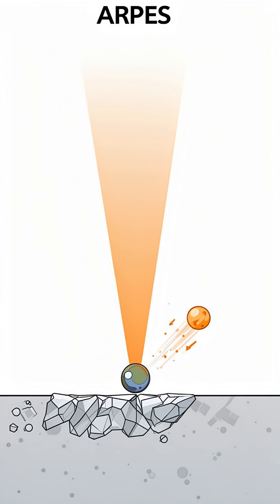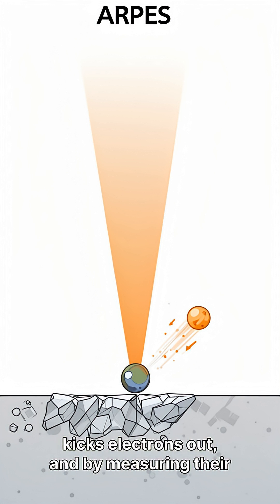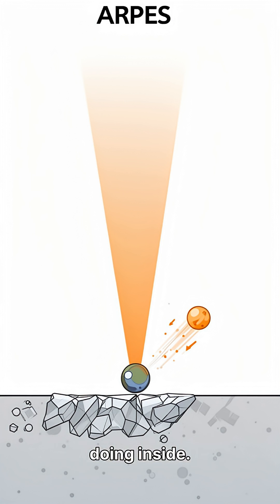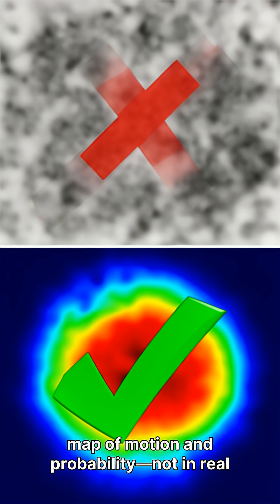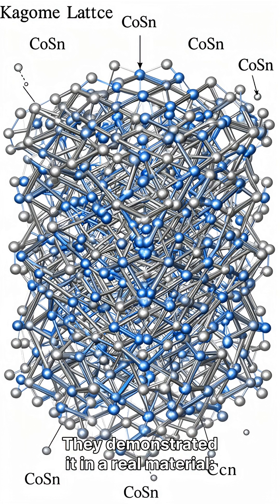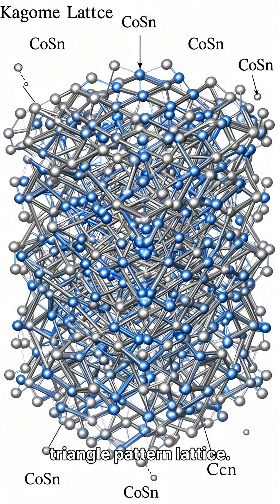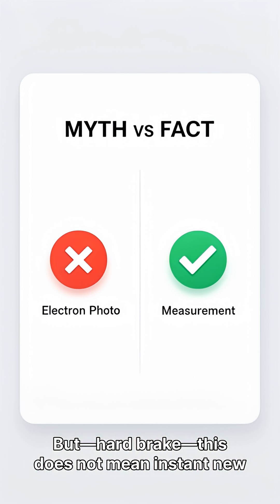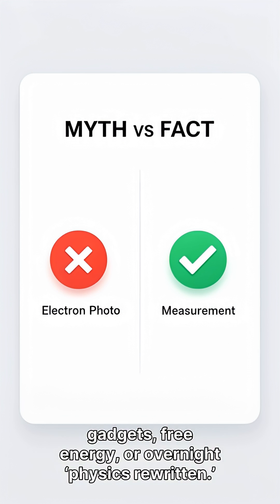Scientists Didn't Actually See Electron Shape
That viral “electron shape” headline is misleading. Nobody photographed an electron.

What researchers actually did was measure the hidden geometry of electronic quantum states inside a crystal—using a technique called ARPES—and reconstructing what’s known as the Quantum Geometric Tensor (QGT).

KEY INFO (NO HYPE)
“Electron shape” here means quantum-state geometry in a solid (not a particle outline).
The method uses ARPES (photoemission) to infer electronic states from emitted electrons.
The result is a measurement/characterization breakthrough: making quantum geometry experimentally accessible in solids.

Complex science. Simple explanations. Every day.